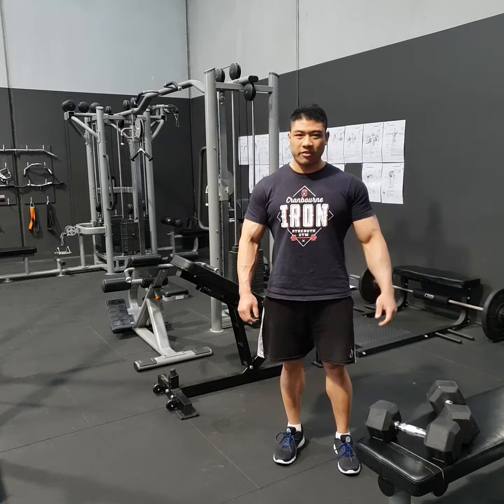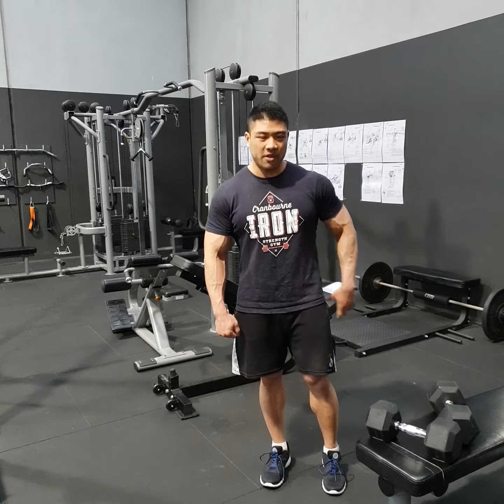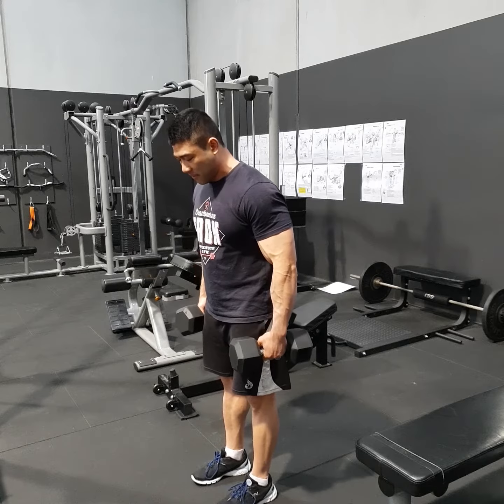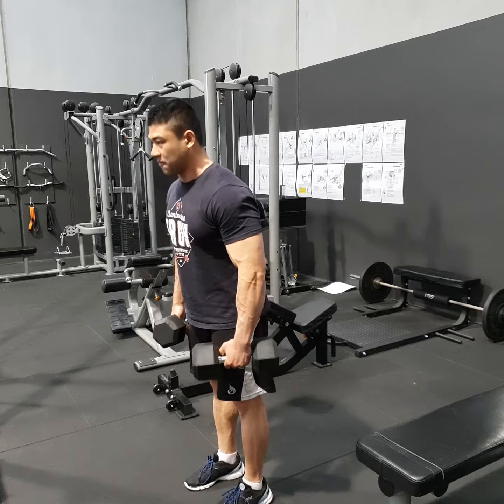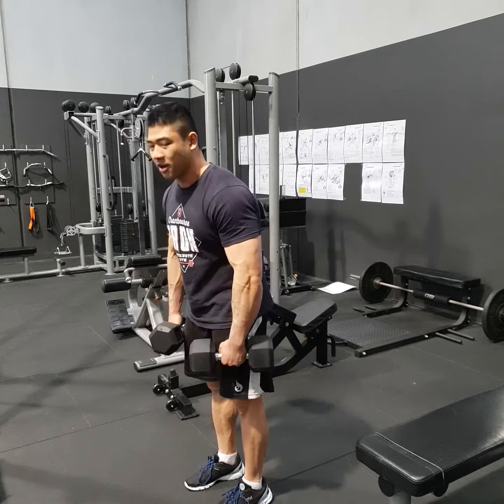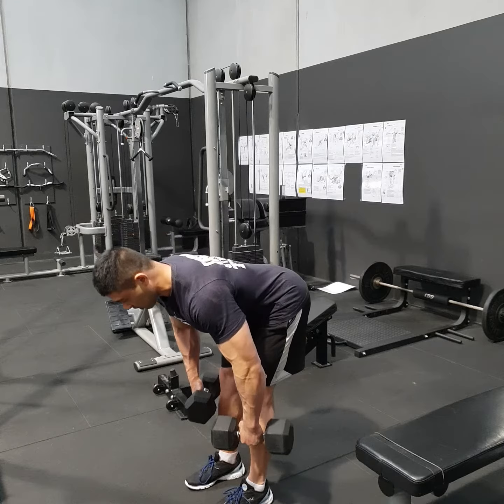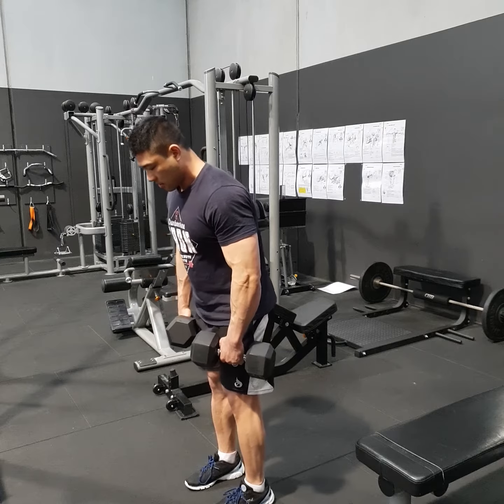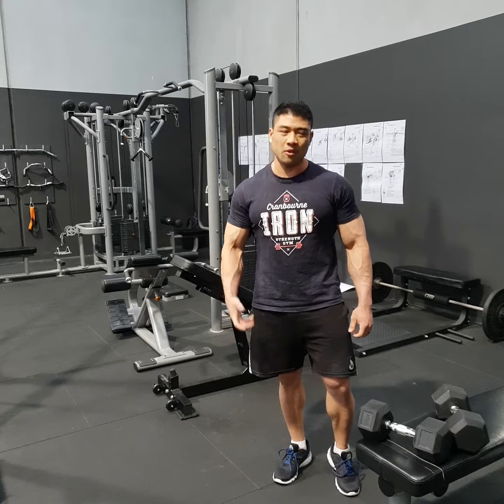Exercise Index: DB stiff leg dead / RDL